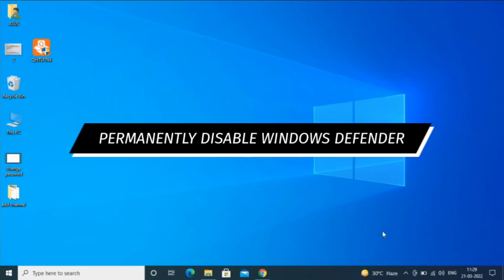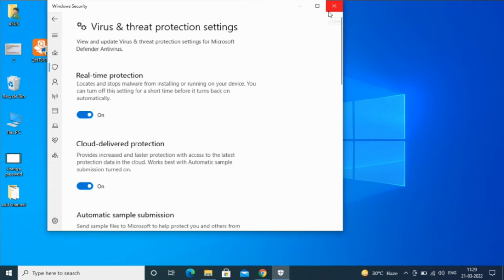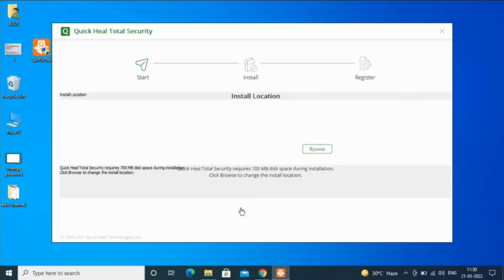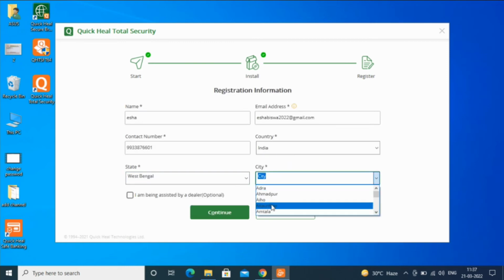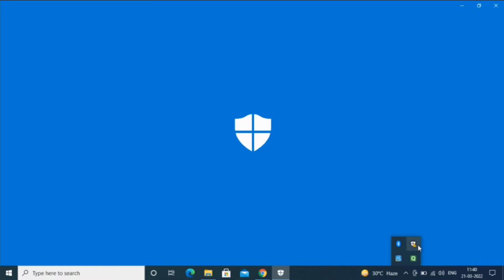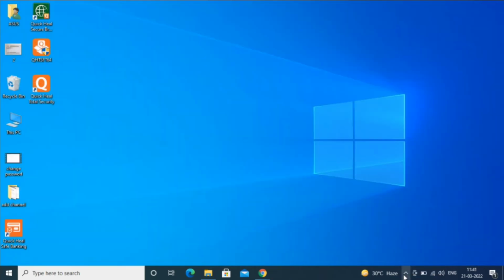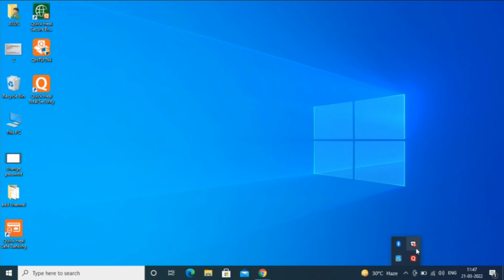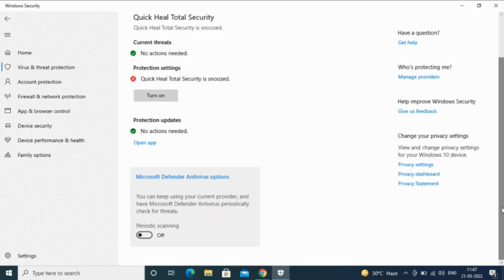How to Permanently Disable Windows Defender on Windows 10 2022 | Windows 11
Latest update version of How to Permanently Disable Windows Defender on Windows 10 2022. This technique is very simple and easy, You just have to install the antivirus (eg, Quickheal, Guardian, Bitdefender etc.).
There used to be another process but this latest update of windows has changed the features. Gpedit, regedit, services.msc will not work in the update version of windows 10.